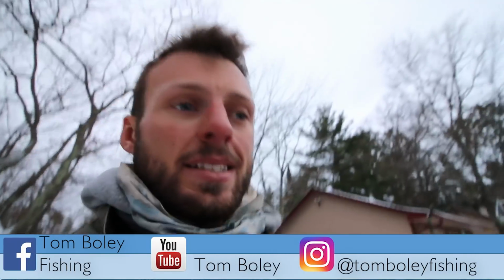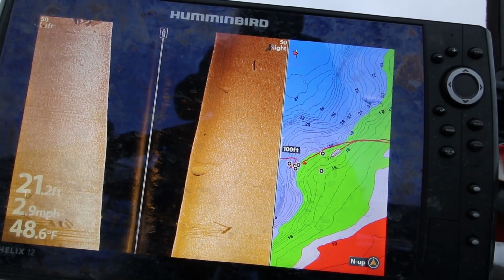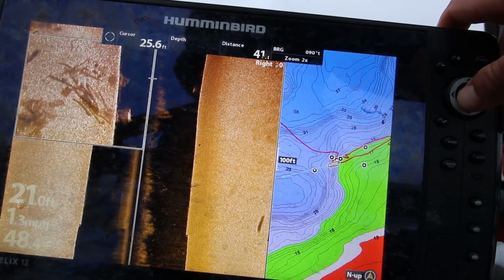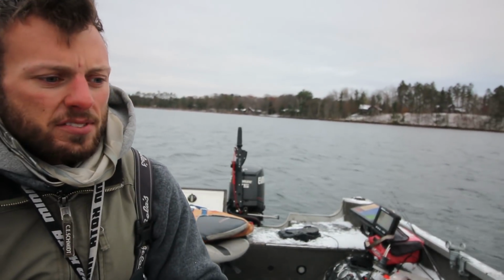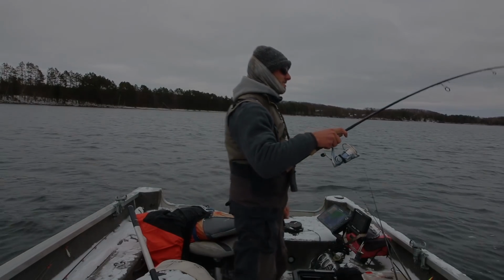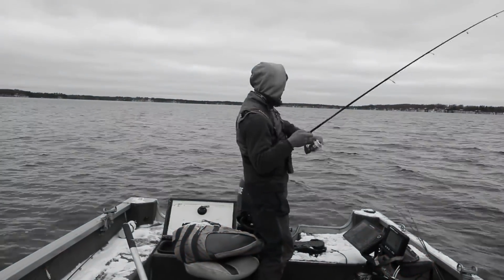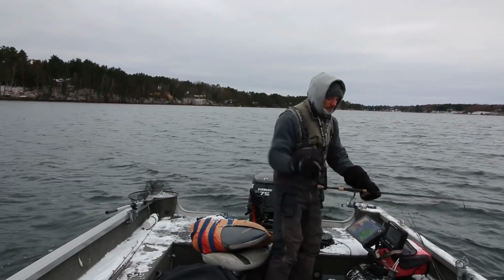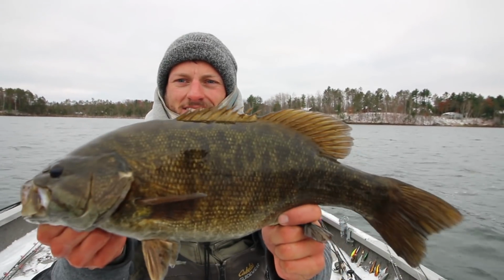Bass Fishing - LATE Fall Bite - Hayward, Wisconsin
Hayward, Wisconsin is an extremely underrated destination for trophy smallmouth bass fishing. Hayward is home to a number of larger lakes that house a lot of fish in the 20+ inch range. During the late fall period these fish move deep to offshore structure. Jump in the boat with Tom Boley for a chilly afternoon of catching smallmouth bass! Learn where these fish go and how to catch and you will be keeping your boat out later next fall.

FOLLOW TOM BOLEY EVERYWHERE!